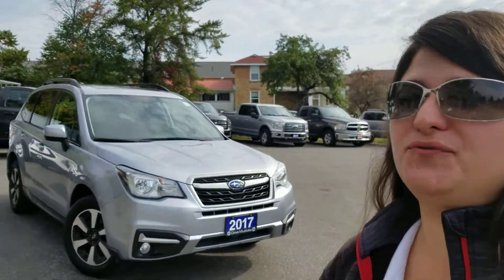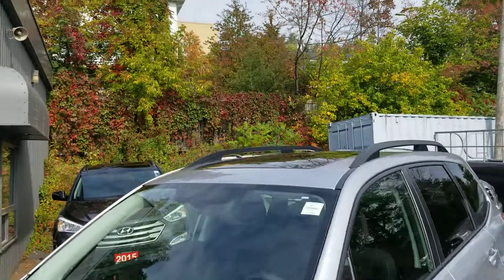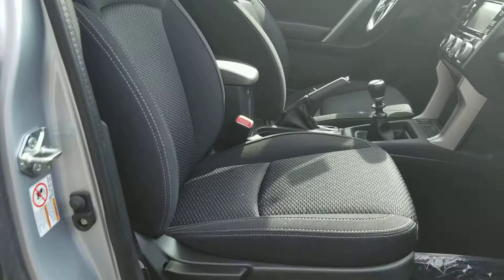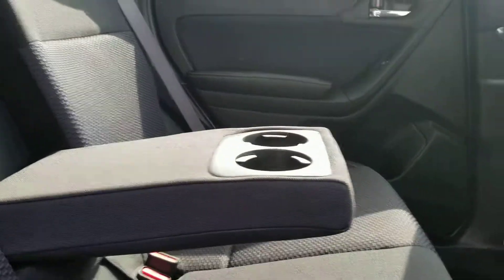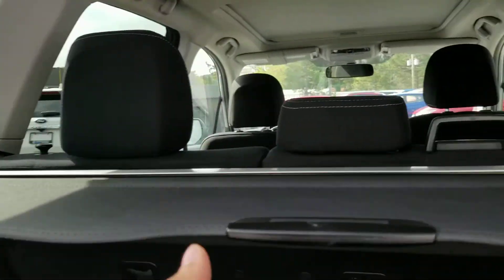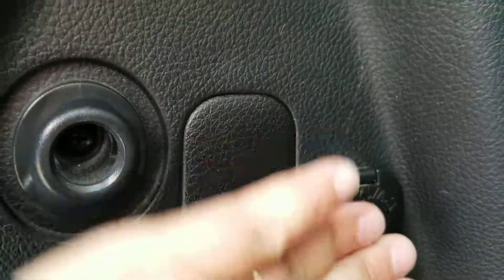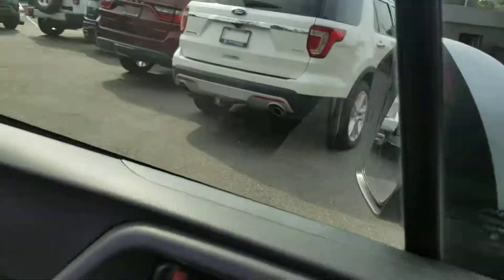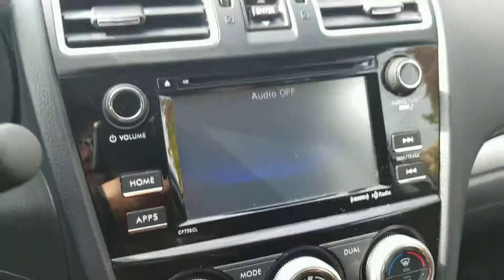2017 Subaru Forester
U-0611A